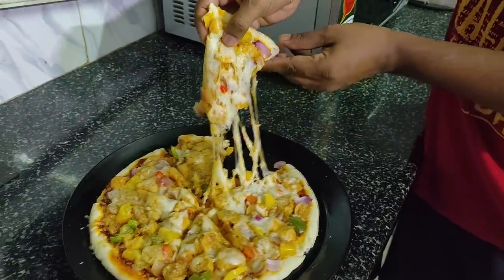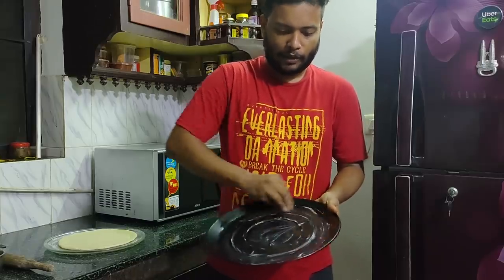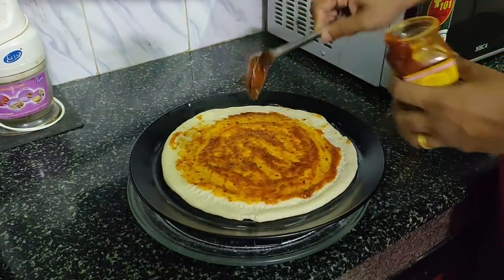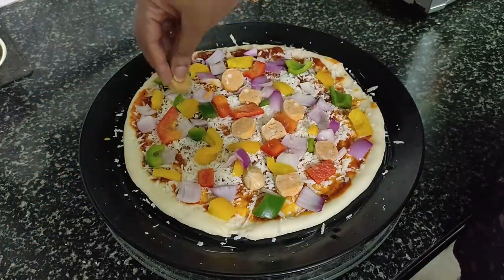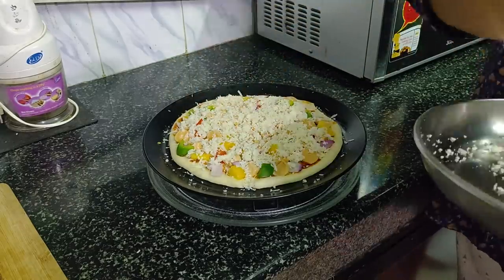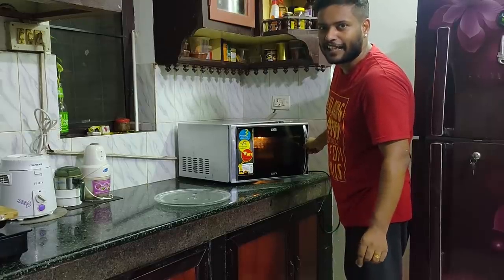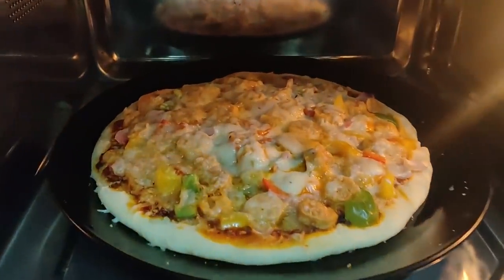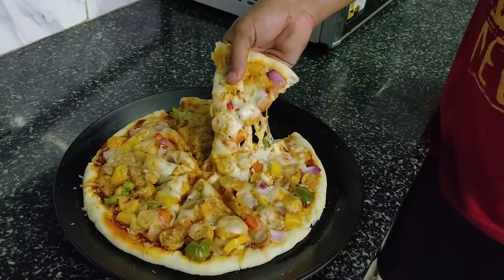How To Make Pizza At Home Part 2